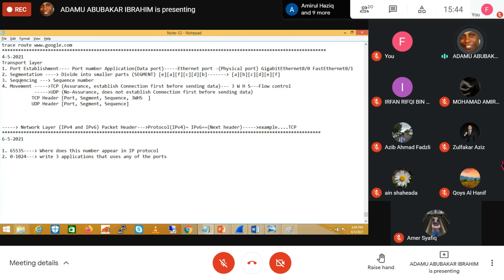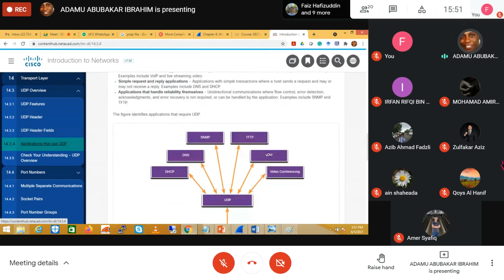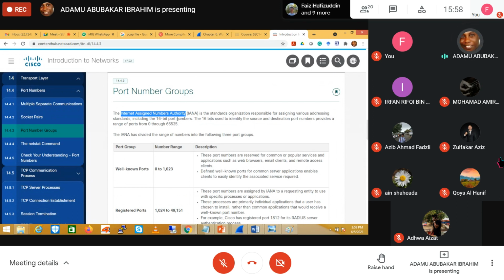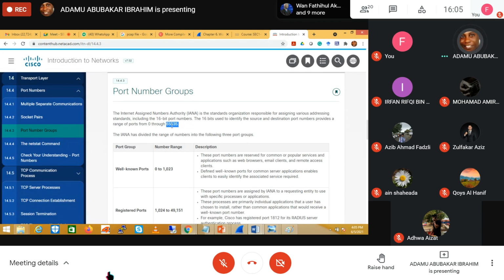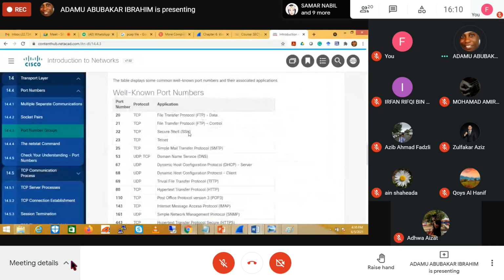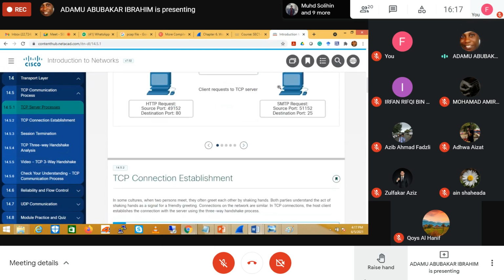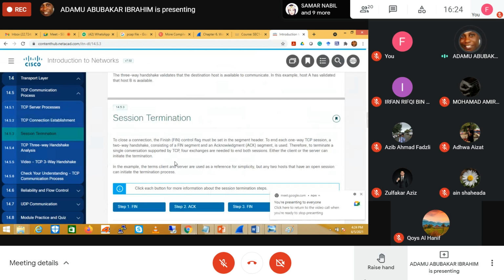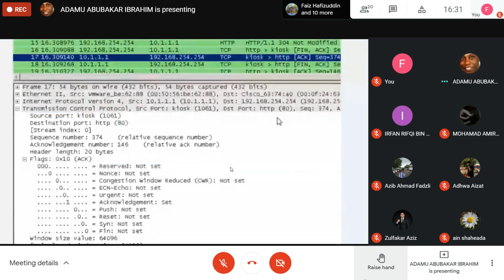CN important cls for exam